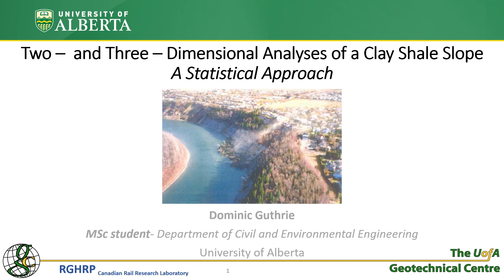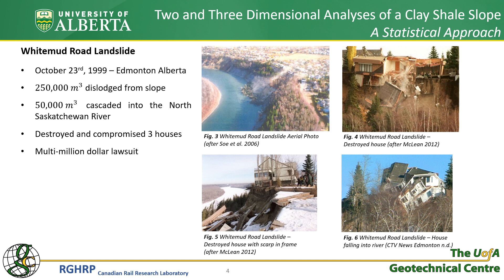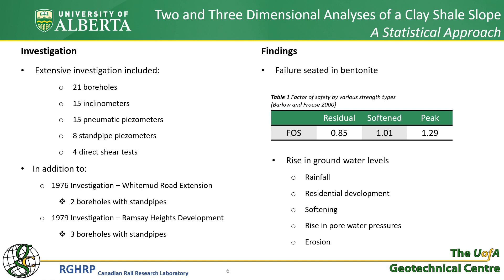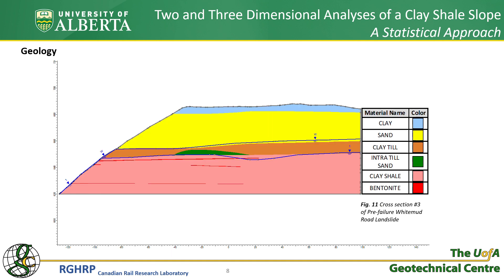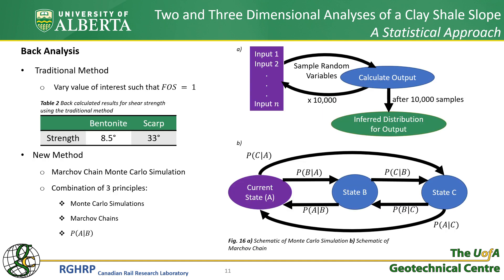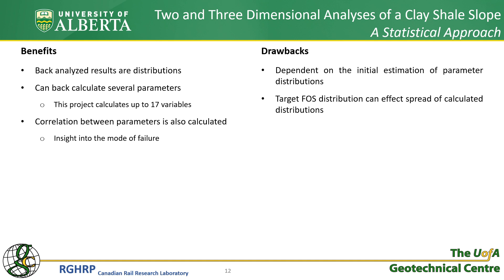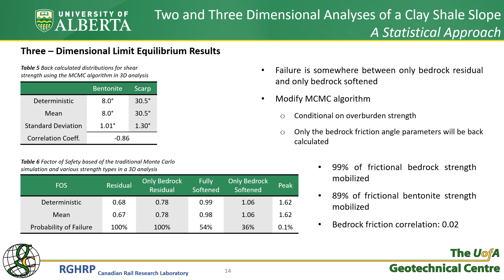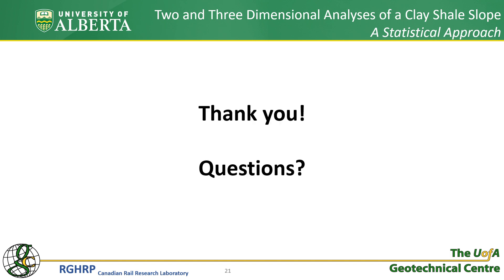Two and Three Dimensional Analyses of a Clay Shale Slope: A statistical approach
Dominic Guthrie, MSc Student (Geotechnical), presents "Two and Three Dimensional Analyses of a Clay Shale Slope: A statistical approach." This work was presented at the Railway Ground Hazards Research Project (RGHRP) January 2022 Workshop.